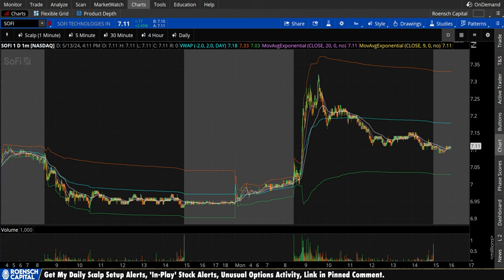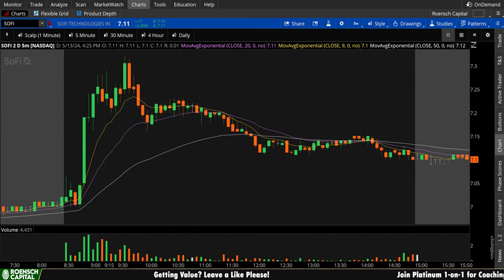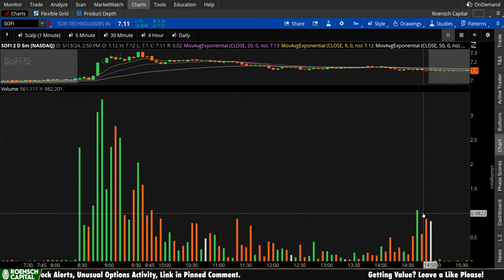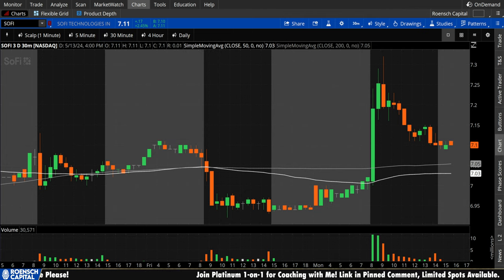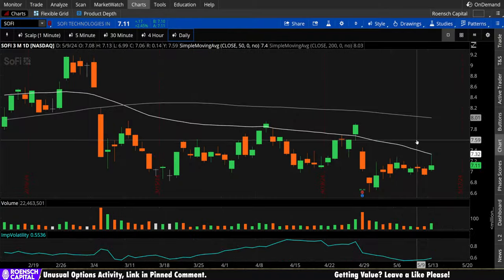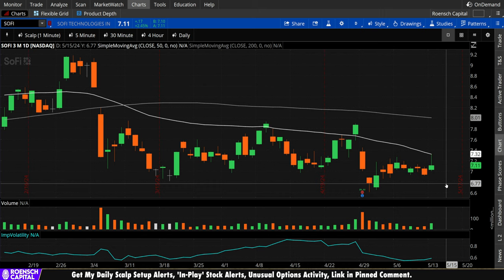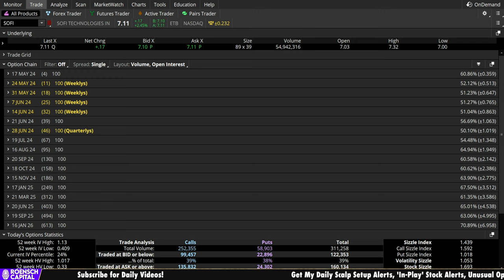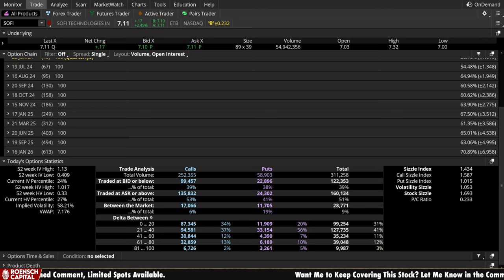SoFi Stock Prediction for Tuesday, May 14th - SOFI Stock Analysis